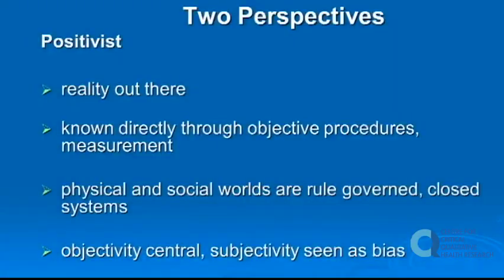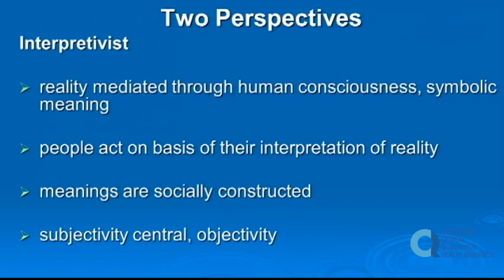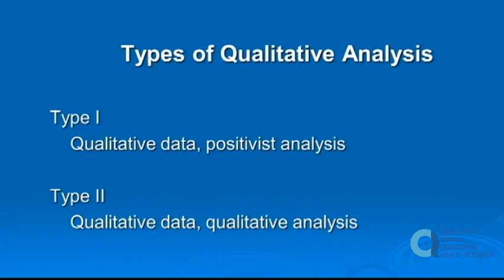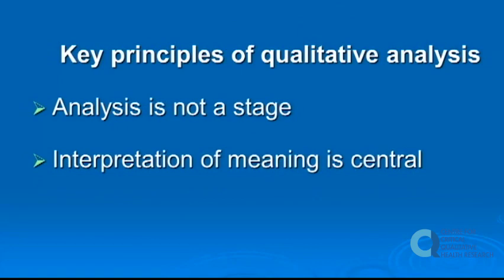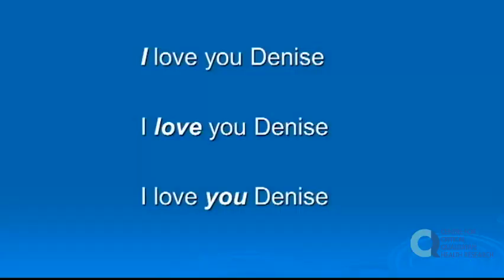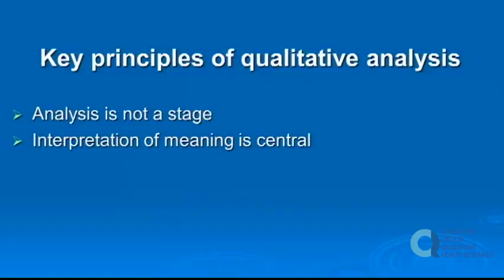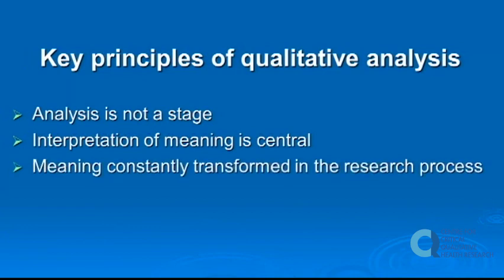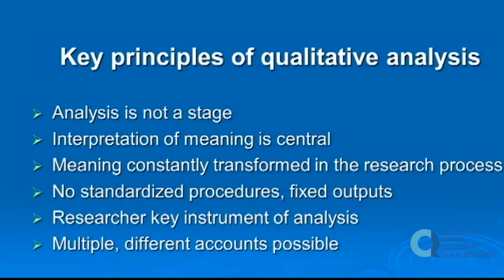Qualitative Analysis and Interpretation I: Theoretical Background and Introduction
Joan Eakin, PhD
University of Toronto (Emerita)
Dalla Lana School of Public Health